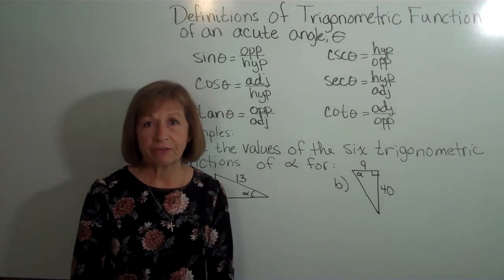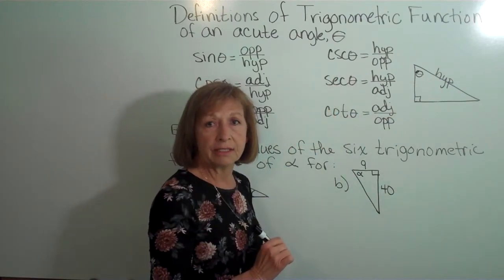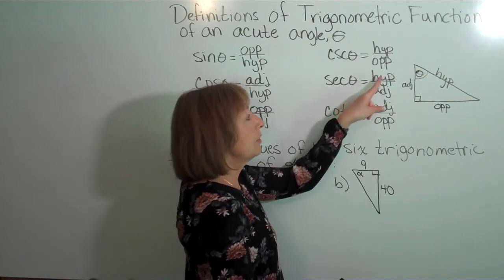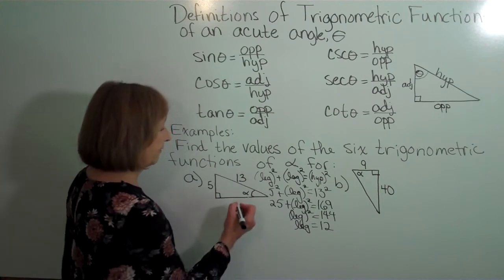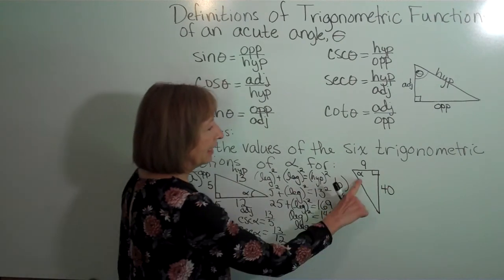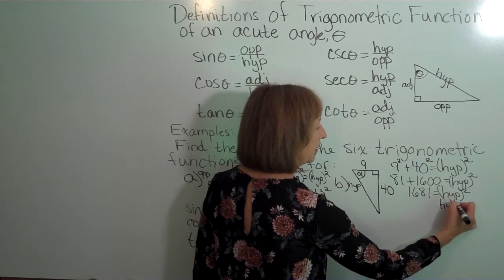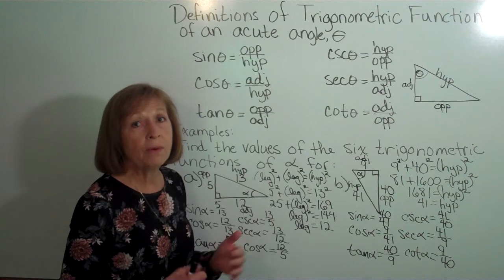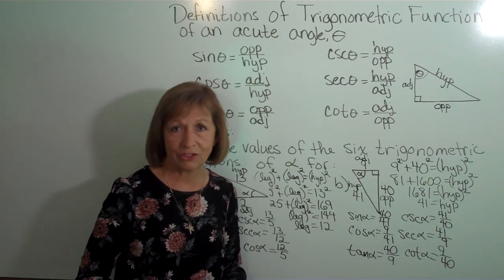Trigonometric definitions of acute angles